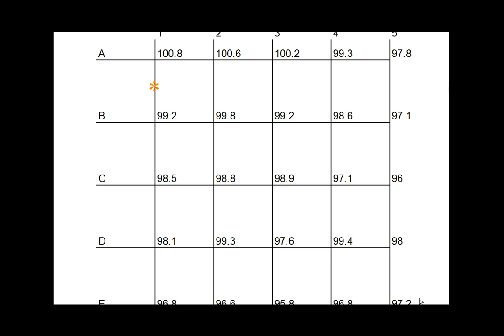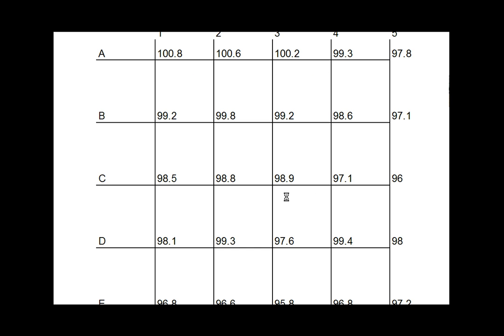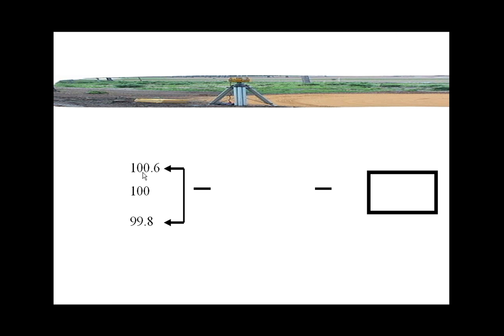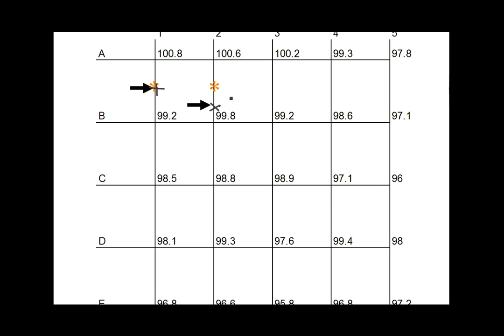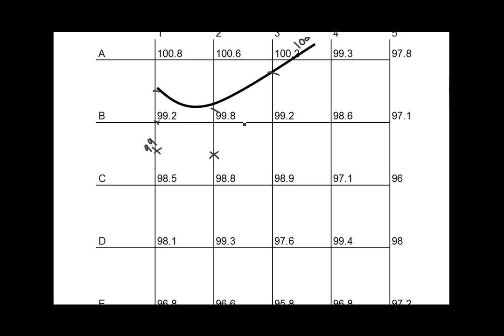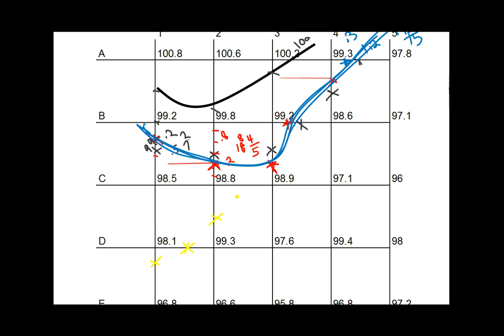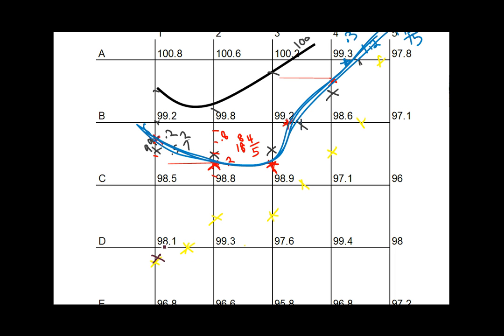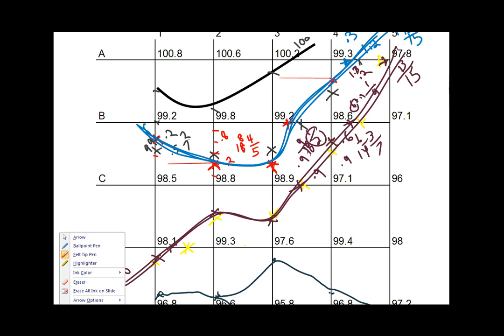contourlines07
Contour Lines Video for Golf Course Design